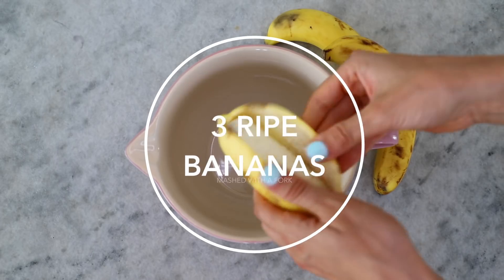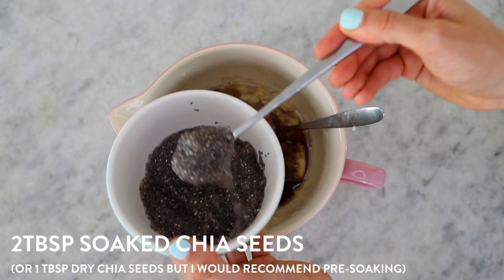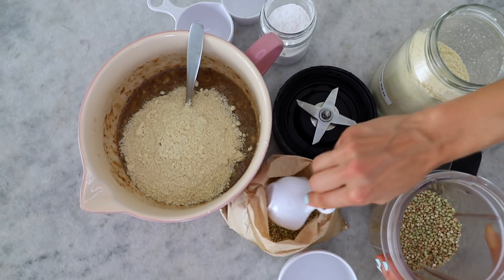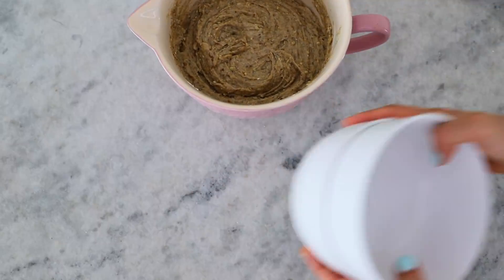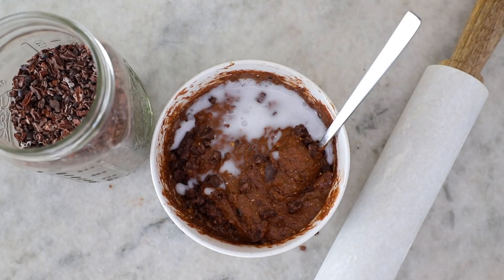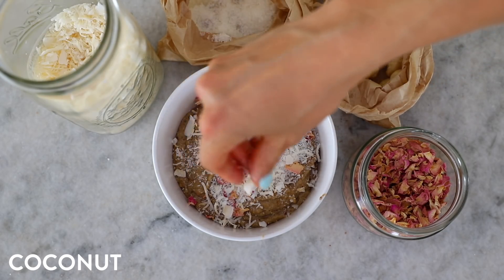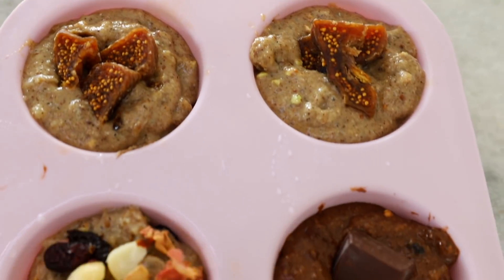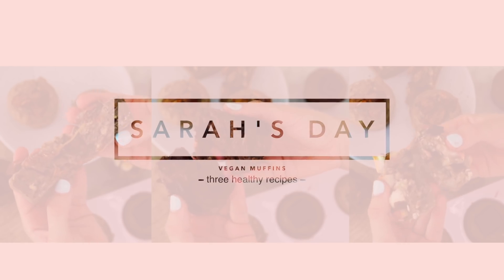3 VEGAN MUFFIN RECIPES | Gluten Free + Healthy | Sarah's Day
SWEAT IT TO SHRED IT EBOOK!!!

Cronulla
NSW, 2230
AUSTRALIA

Worldwide Shipping!